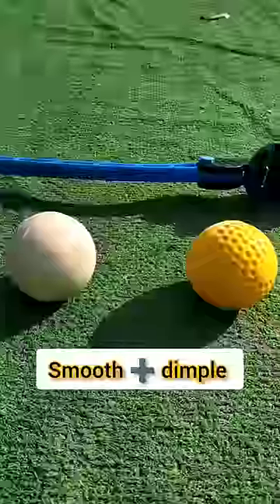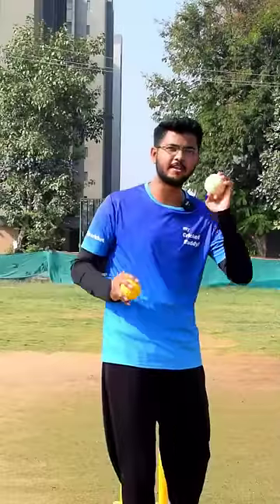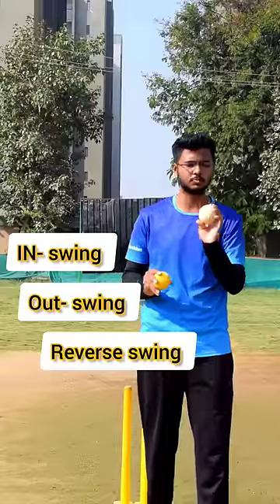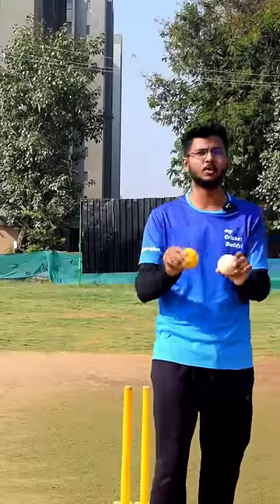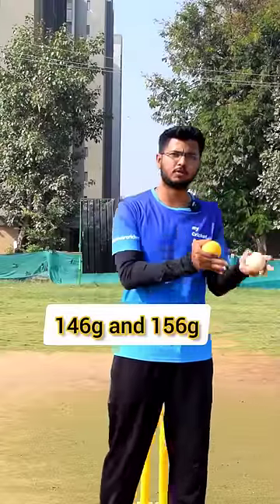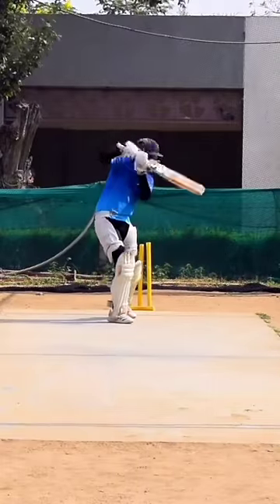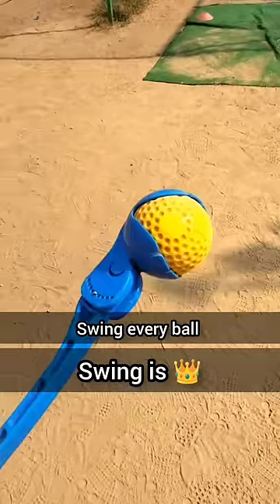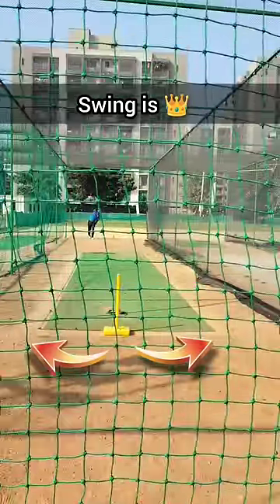IN Swing 🤯 ➕ OUT Swing😳 ➕ Reverse swing BALL 🔥